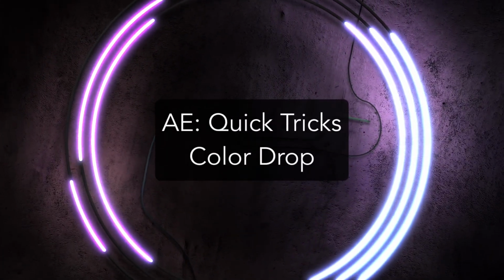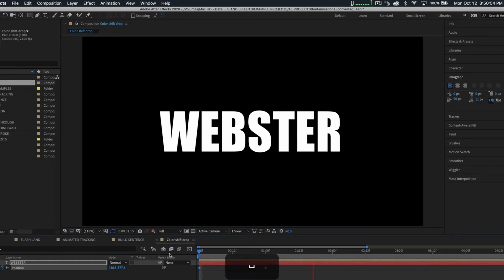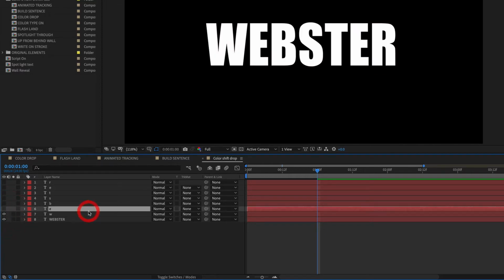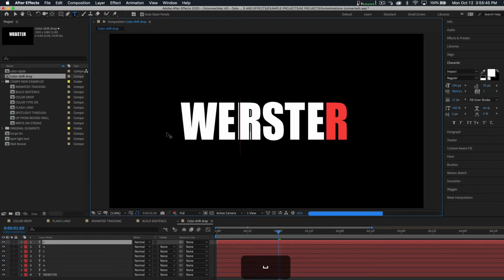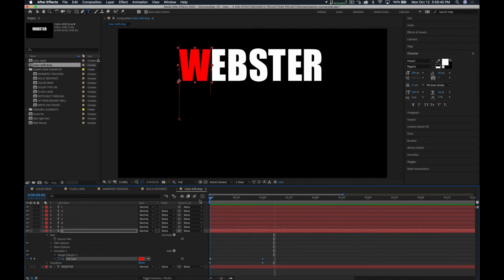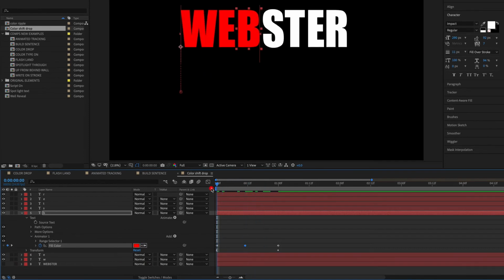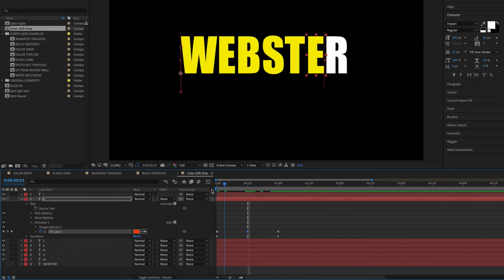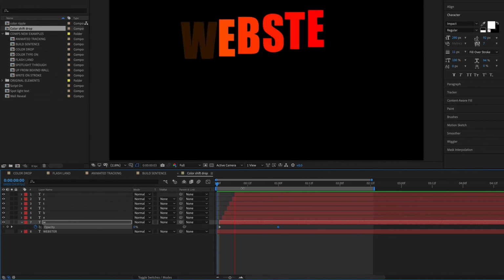AE6 Quick Trick Color Drop